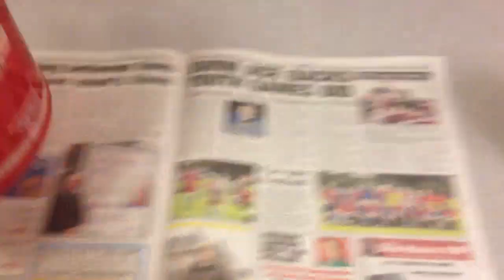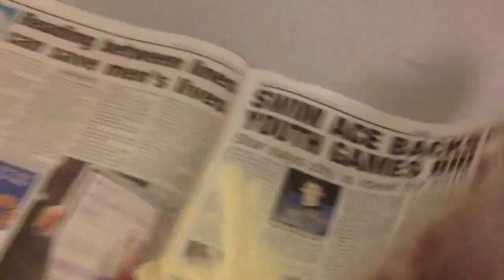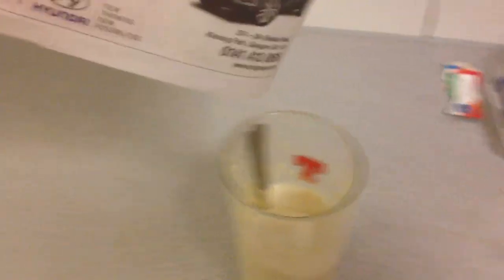Get more protein from your tub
Have you ever tried to use the scoop from your protein tub an tried to get the last bit out its impossible but here is an easy way to do it  !!